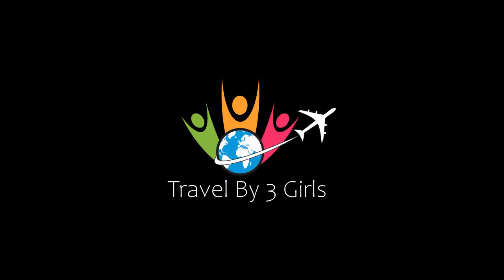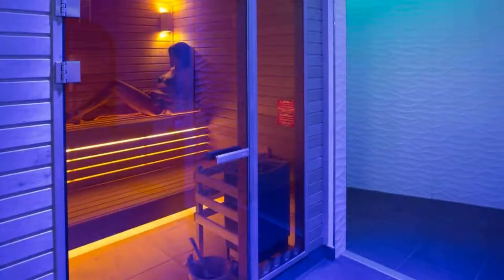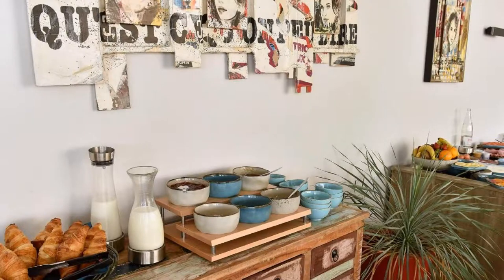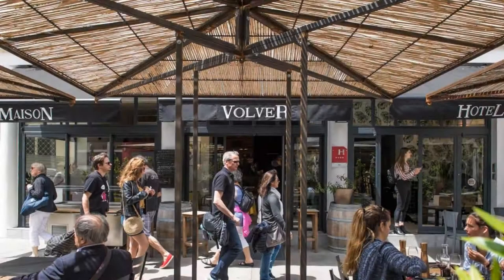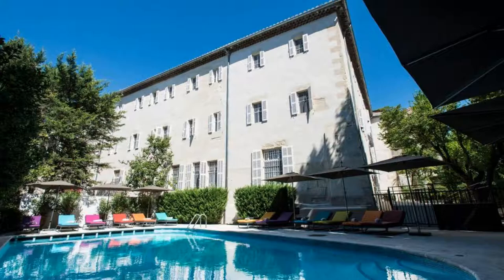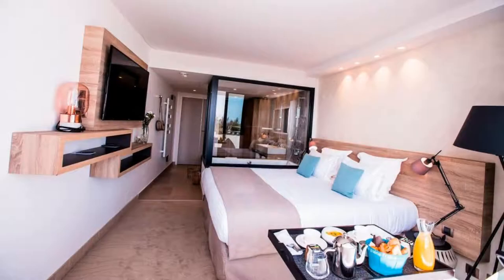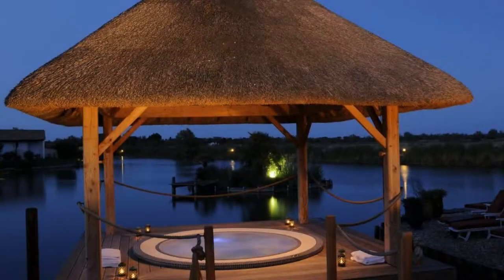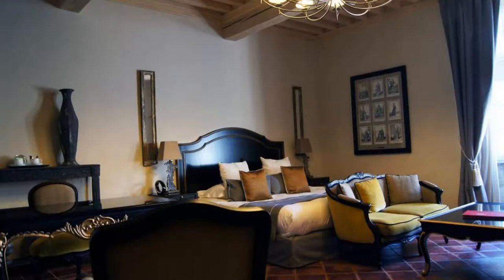Top 10 Recommended Hotels In Camargue | Luxury Hotels In Camargue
5) Hôtel & Spa Jules César Arles - MGallery Hotel Collection, Arles

Queries Solved:
1) Top 10 Recommended Hotels In Camargue
2) Top 10 Hotels In Camargue
3) Top Ten Hotels In Camargue
4) Top 10 Romantic Hotels In Camargue
5) 10 Best Hotels For Couples In Camargue
6) Hotels In Camargue
7) Best Hotels In Camargue
8) Top 10 5 Star Hotels In Camargue
9) Best 5 Star Hotels In Camargue
10) 5 Star Hotels In Camargue
11) Top 10 Luxury Hotels In Camargue
12) Luxury Hotel In Camargue
13) Luxury Hotels In Camargue
14) Luxury Stay In Camargue
15) Top 10 4 Star Hotel In Camargue
16) Best 4 Star Hotel In Camargue
17) 4 Star Hotel In Camargue

Track Title: Subway Dreams
Artist: Dan Henig